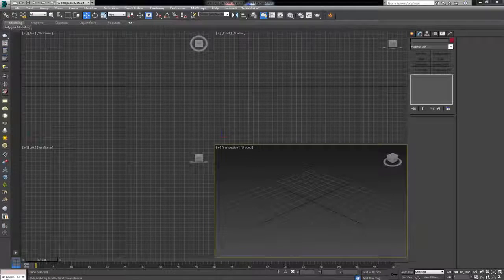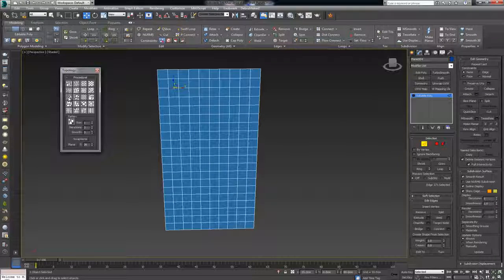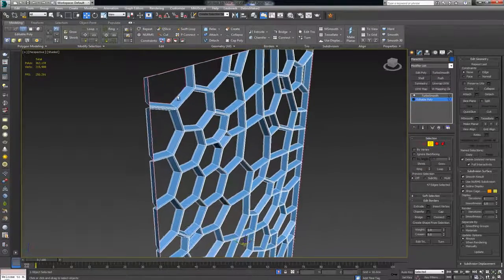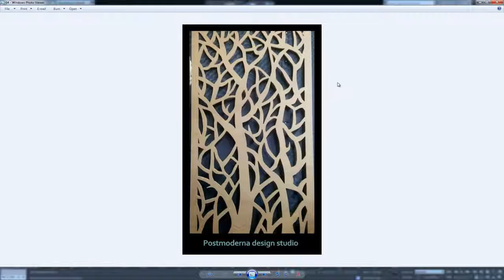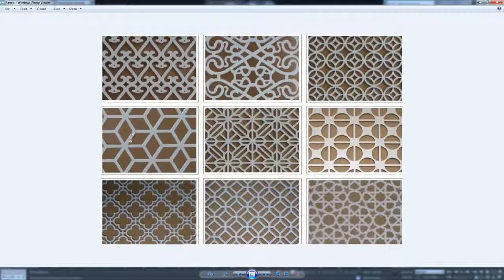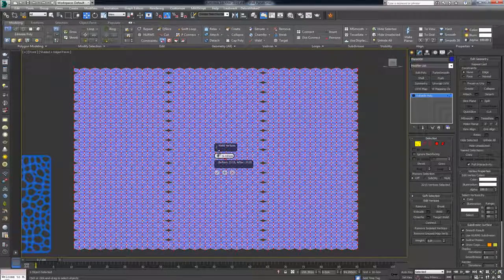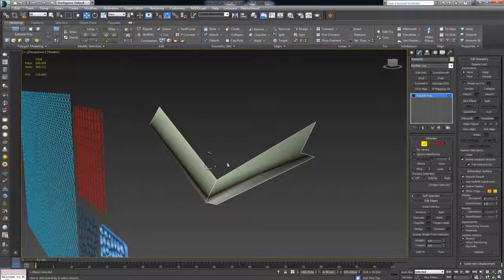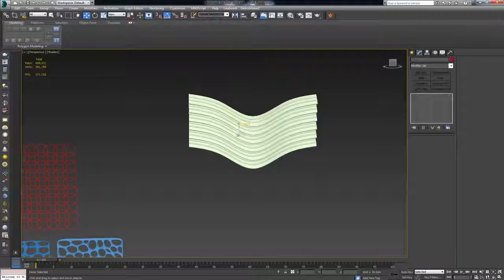Modeling Wall Panels in 3ds Max Engi H K Tamim 01728961681